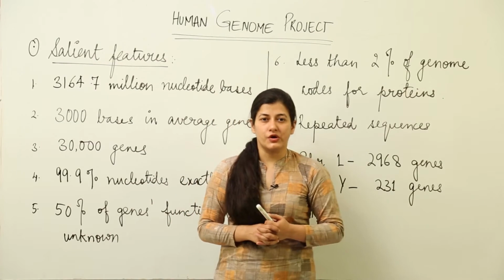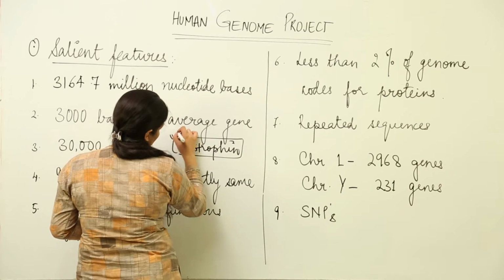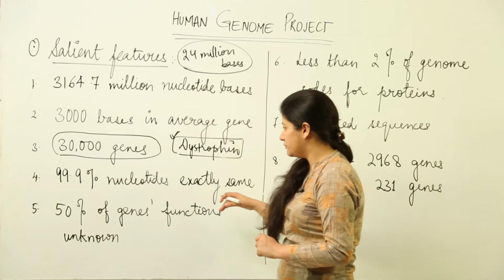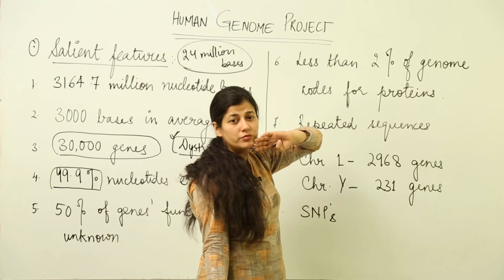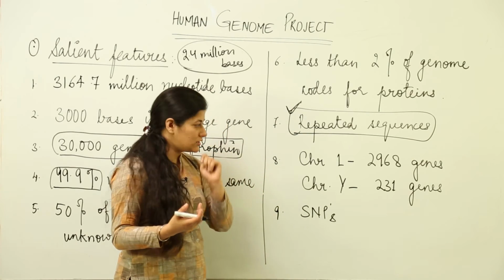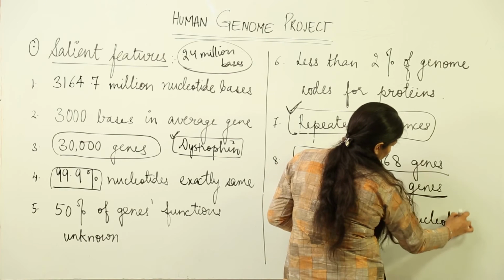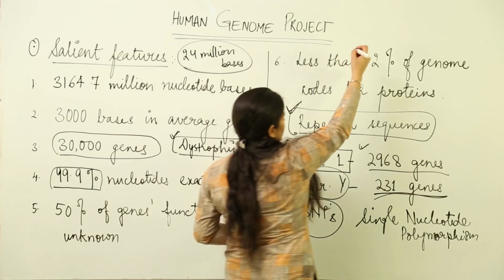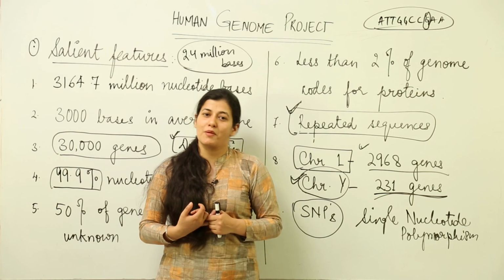CBSE CLASS 12 BIOLOGY - Genetics - Molecular Basis Of Inheritance - HGP salient features